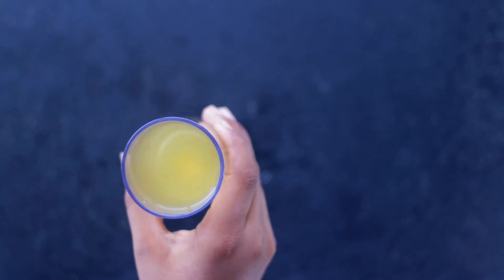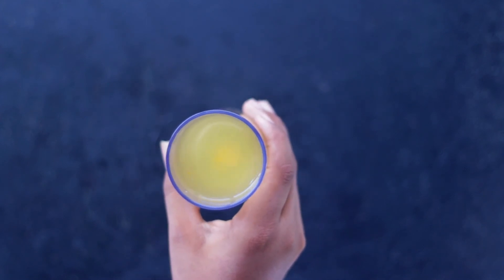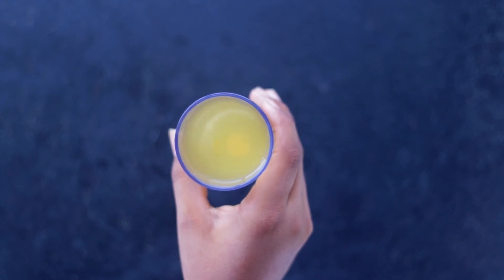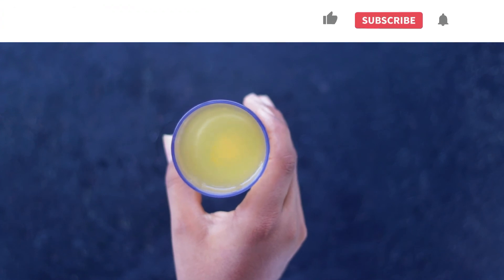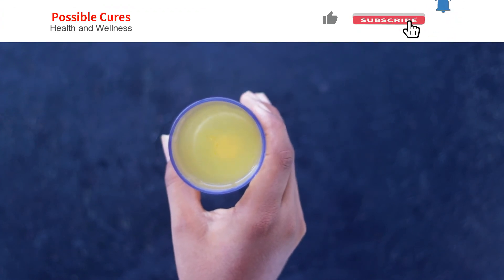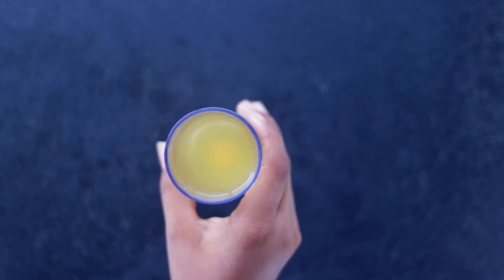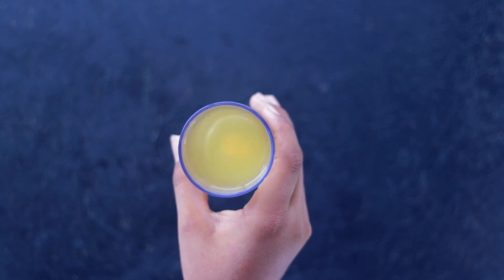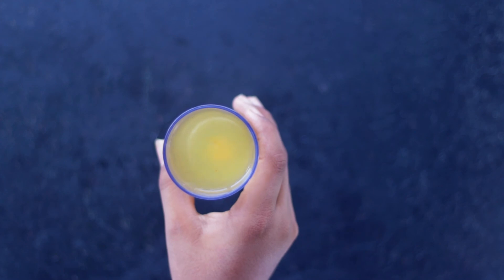Use apple cider vinegar for rosacea natural treatment and get rid of it permanently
In this video, I will tell you how to get rid of rosacea naturally and permanently at home using just apple cider vinegar. Studies have found that apple cider vinegar also known as ACV contains some efficient properties that help in reducing the symptoms of several skin conditions including rosacea. In case you have any questions you can ask me in the comment box below.